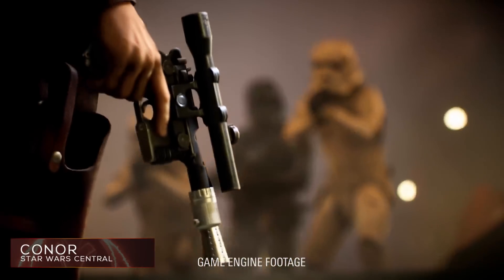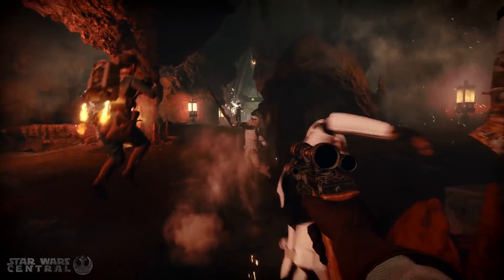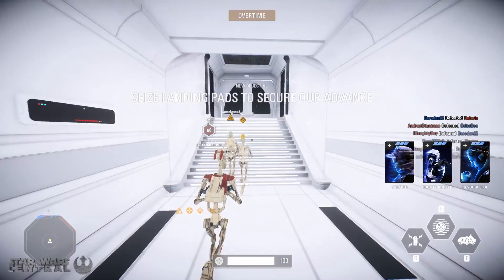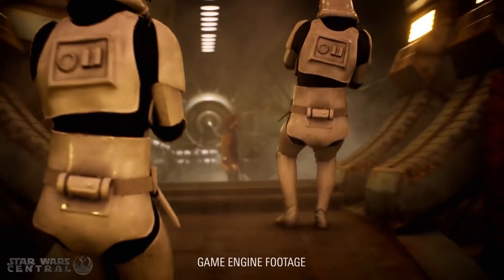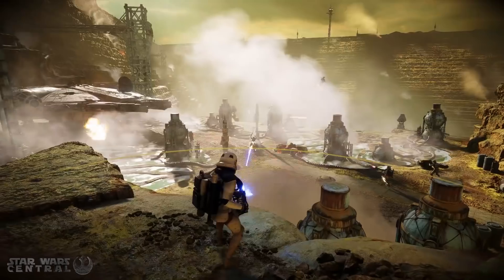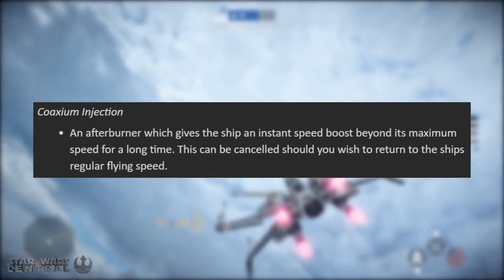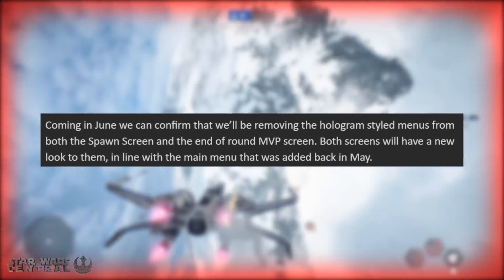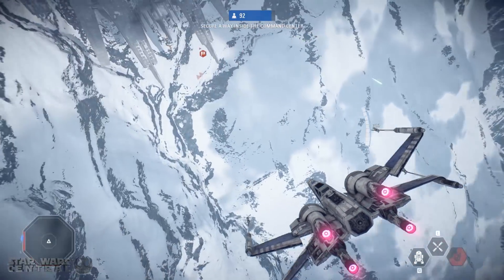FULL SOLO SEASON 2 BREAKDOWN - (New Kessel Map, Modes, Heroes and Skins!) - Battlefront 2 Explained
Star Wars: Battlefront 2 SEASON 2 (Solo Season) Breakdown! Covering the Kessel Map, Extraction Gamemode, Jetpack Cargo, Hero skins for Lando, Han Solo and Chewbacca and the new Millennium Falcon! All of this and more in today's Breakdown/Analysis of the full Season 2 Content for Star Wars: Battlefront 2.

In this episode I talk about:
Battlefront 2 Solo DLC
Battlefront 2 Season 2
Star Wars Battlefront 2 Season 2 Maps
Battlefront 2 Gameplay

▶Stalk me to know about upcoming Videos and News!

I cover all news on everything Star Wars gaming ranging from Star Wars Battlefront 2, the Last Jedi DLC and Season 2 of Free DLC and Instant Action news / Season pass content and other Star Wars games such as the Respawn Entertainment Star Wars Game (potential open world) to other star wars games!

- Plasma3MusicMixes
Star Wars The Old Republic Remix

- Approaching Nirvana
Aura
Aurora
Illusion (Instrumental)